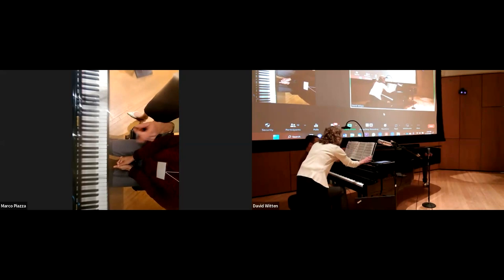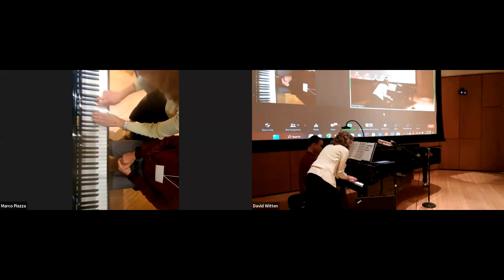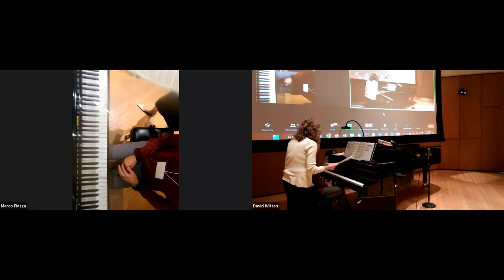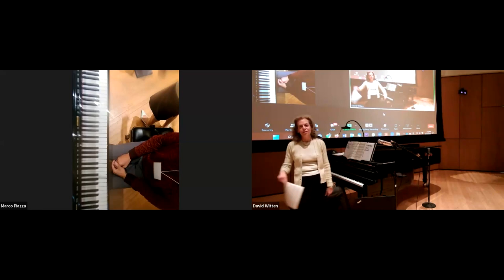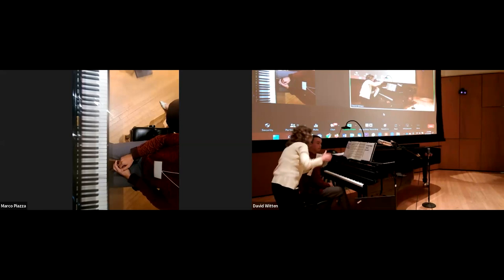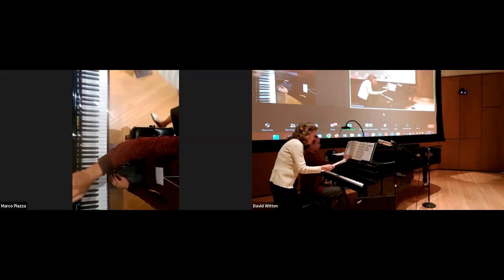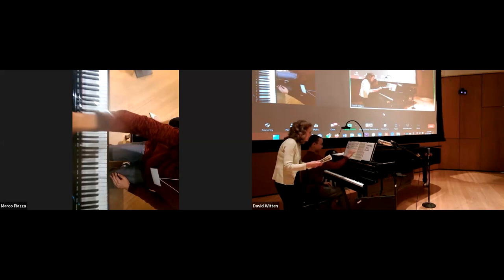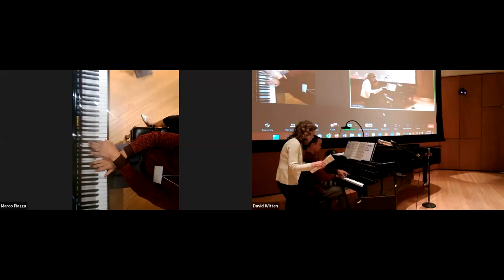RAVEL Sonatine: lll Anime - Sondra Tammam teaching Taubman Master Class 2023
SONDRA TAMMAM  -  Masterclass, RAVEL: Sonatine: lll. Anime - at the Taubman Piano Festival 2023, Cali School of Music at Montclair State University